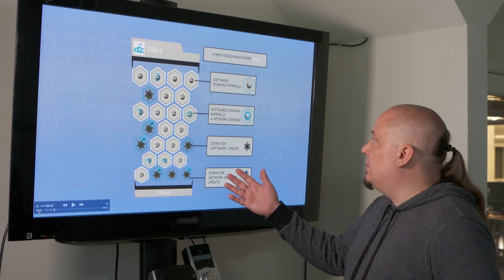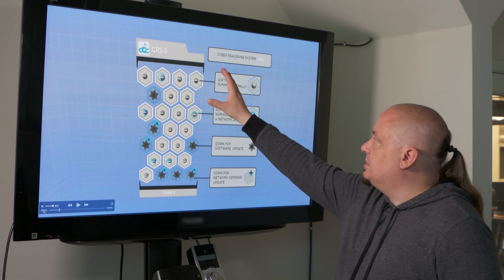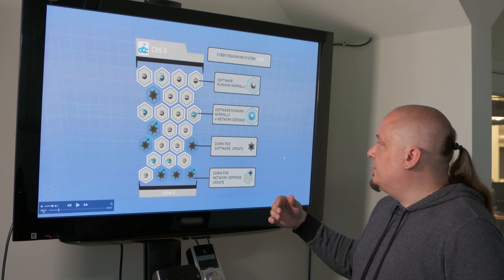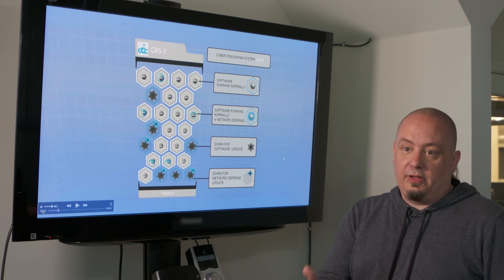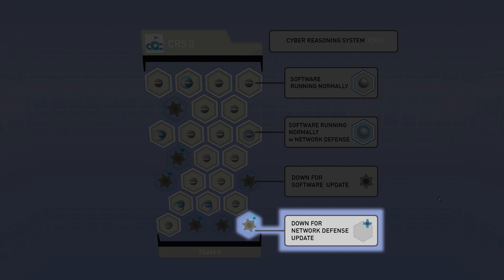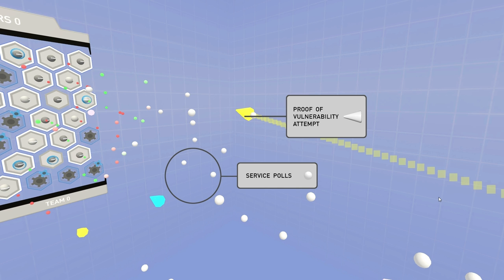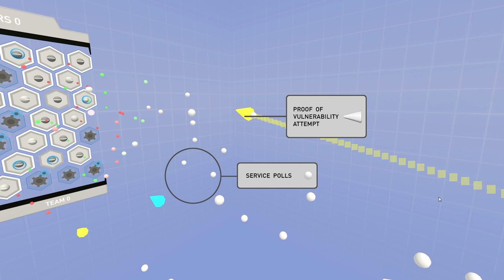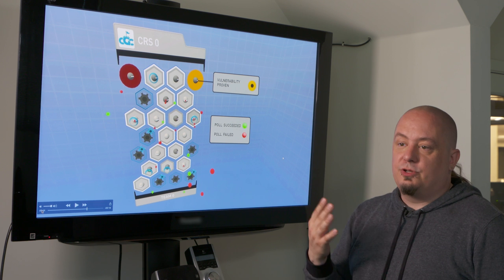DARPA Cyber Grand Challenge: Scoreboard Explained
In Arena view, each CRS has a color-coordinated card. Each CRS card shows the status of software services on a defended host. Each network service or Challenge Set (CS) is represented by a hex tile on each card. Tile to service position mappings are consistent throughout. The visual state of a hex tile indicates current service status in the round.